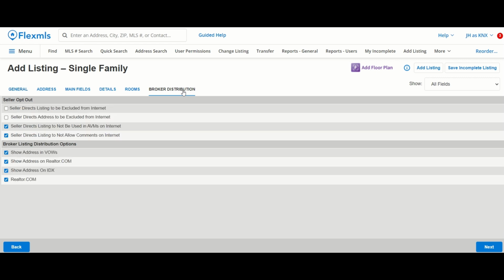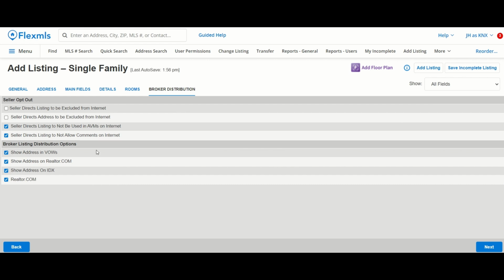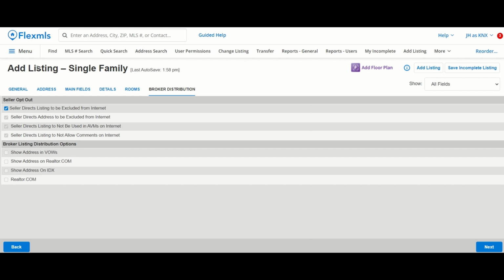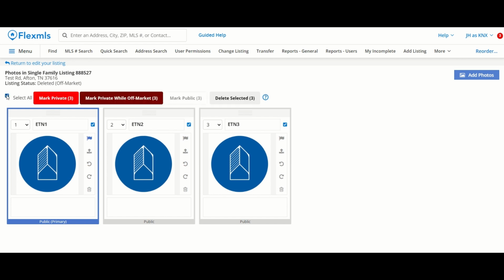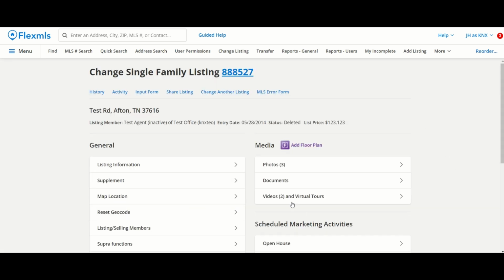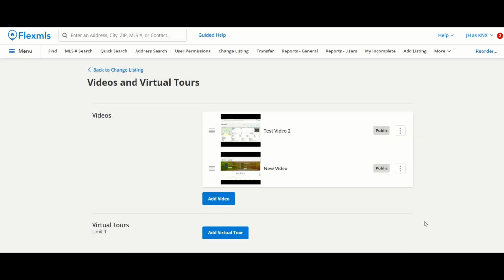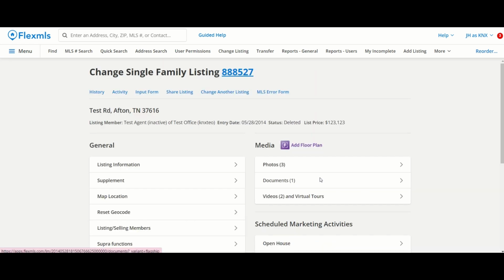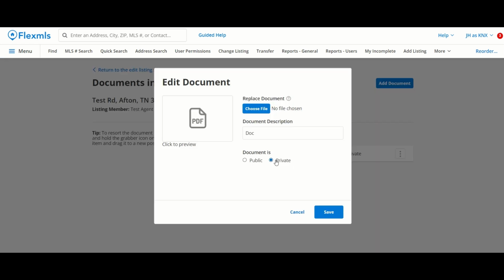Tips and Tricks - Privacy Options For Your Seller in Flexmls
This Tips and Tricks Video Covers:
Broker Distribution for a listing
Excluding a listing from the internet
Making photos, videos, virtual tours, & documents public or private
Making media private while off market